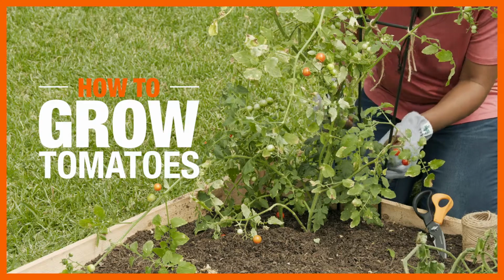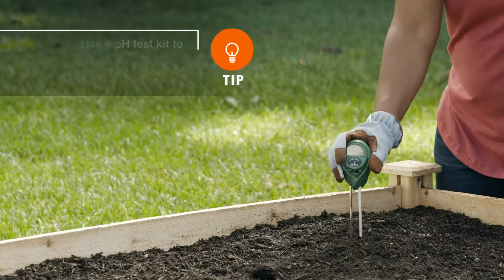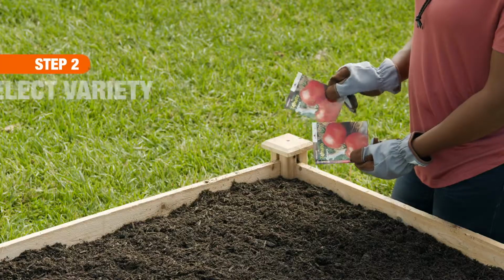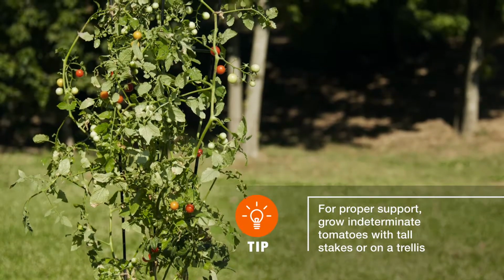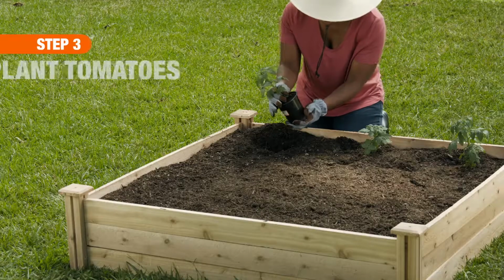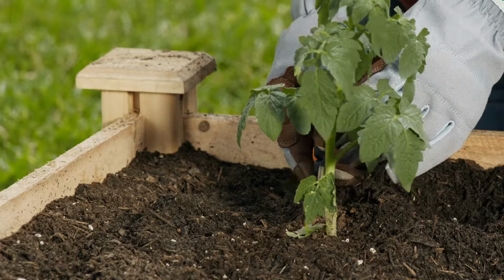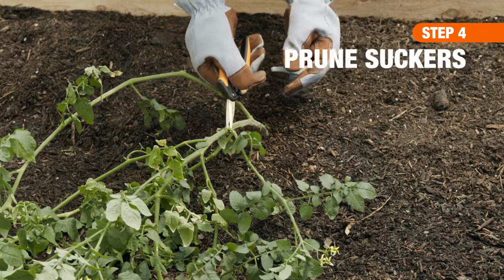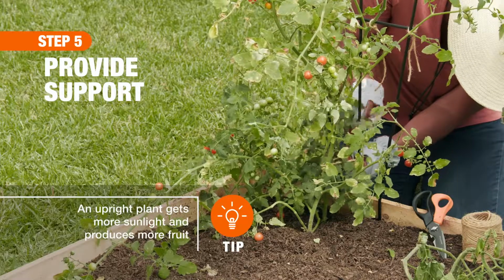How to Grow Tomatoes | Edible Gardening | The Home Depot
When it comes to backyard gardening, nothing beats tomatoes. They’re one of the most popular homegrown vegetables (actually, they’re fruits), and it’s easy to see why. They’re nutritious and delicious, whether you slice them, cook them or store them in freezer bags and canning jars.

Follow the steps below to grow tomatoes:
0:11 Tools & materials
0:20 Step 1: Choose location
0:34 Step 2: Select variety
0:57 Step 3: Plant tomatoes
1:17 Step 4: Prune suckers
1:30 Step 5: Provide support
1:37 Step 6: Mulch and water
1:46 Step 7: Feed plants